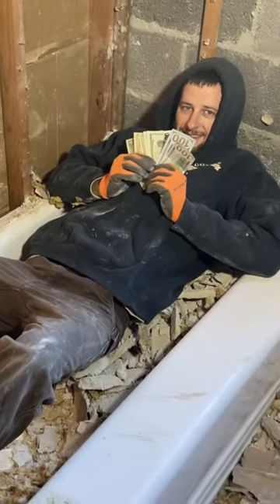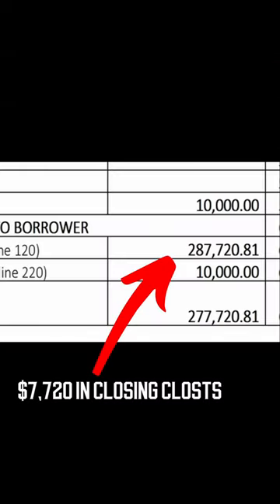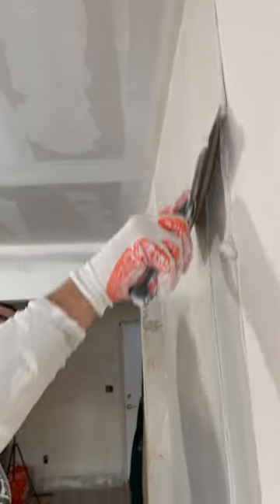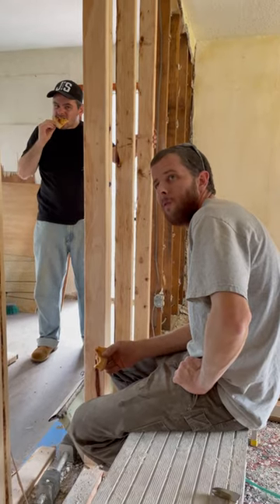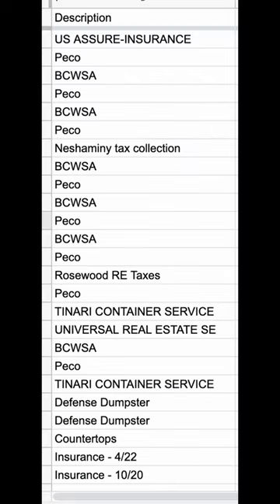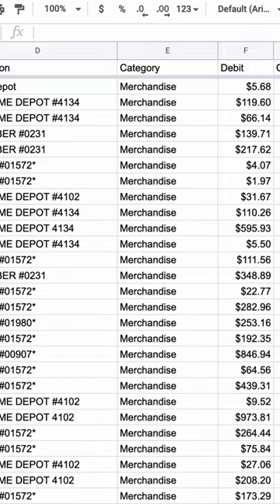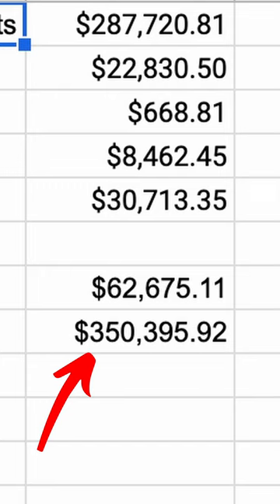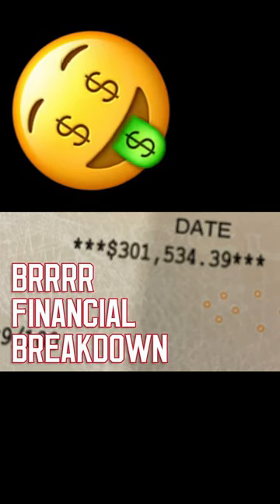How much it costs to renovate a house